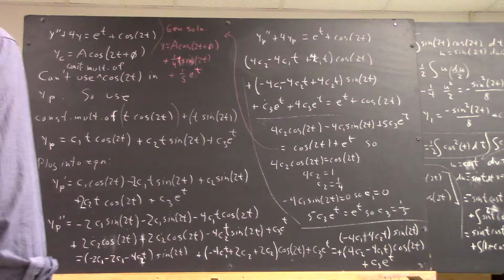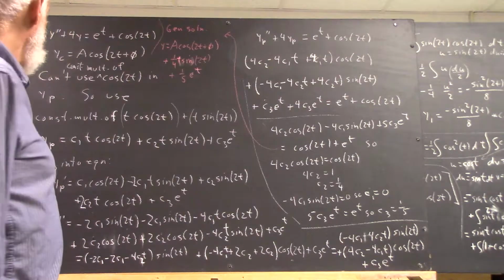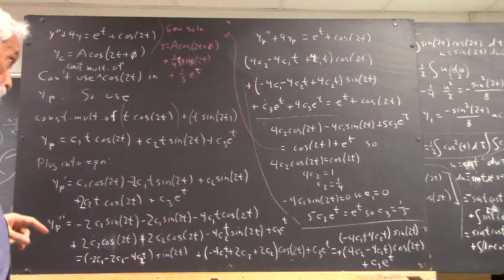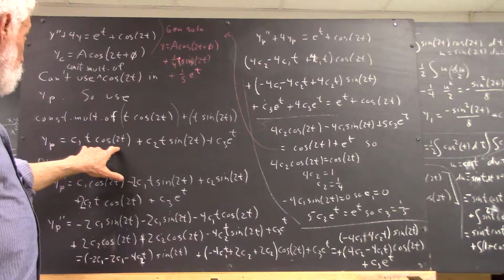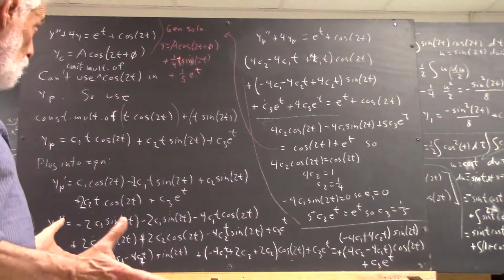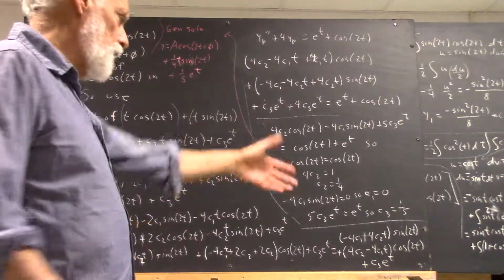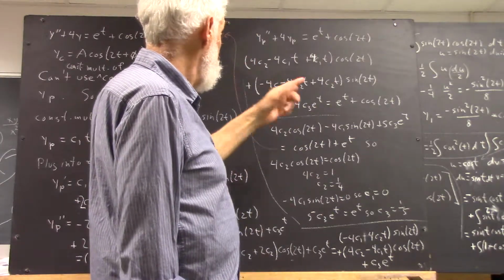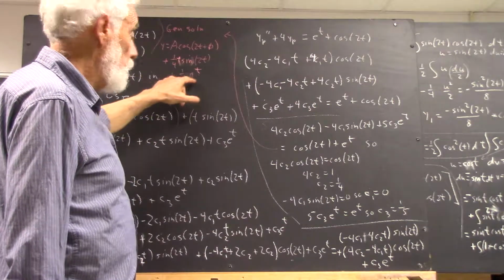dagdiff 0118 solving equation similar to preceding if nonhomogeneous part includes solution of homog